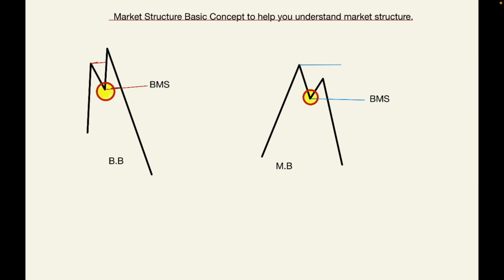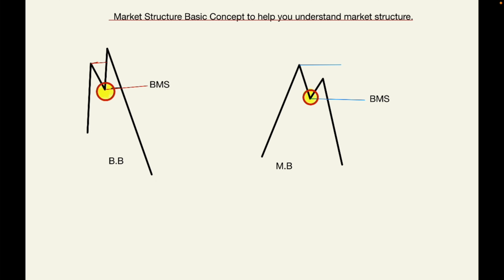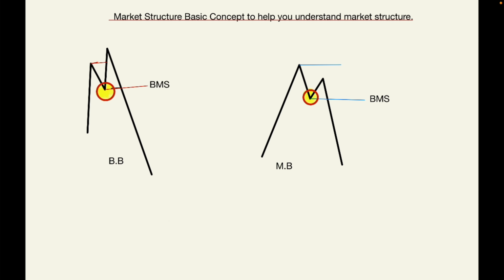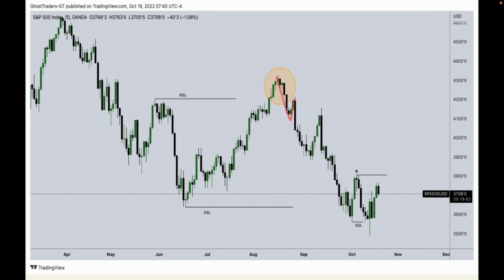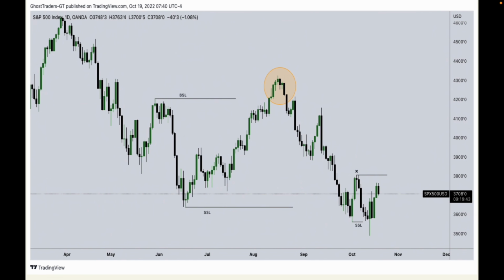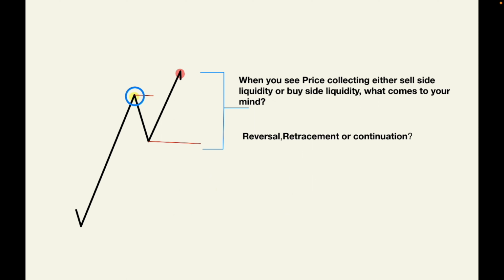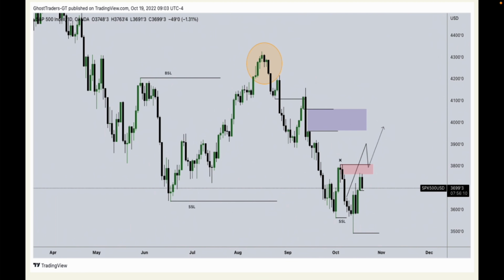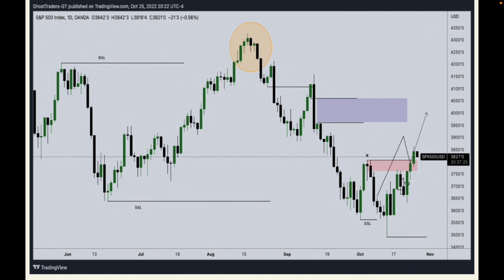Market Structure with Mitigation Block and Breaker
Basic Market Structure with Mitigation Block and Breaker.
A mitigation block is a reversal pattern formed when the market fails to make a higher high or lower low. In simple terms, a mitigation block results from a failure swing in the foreign market. In contrast, a breaker results from a successful swing in the market.

Order Block
Reclaimed Order Block
Liquidity Voids
Liquidity Pools
Order Flow